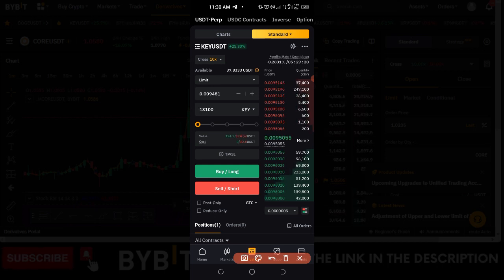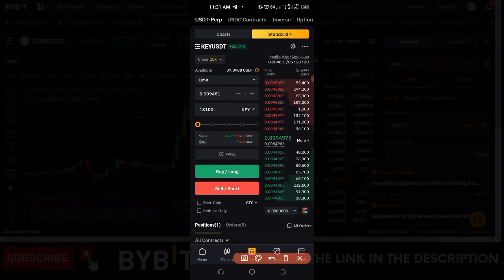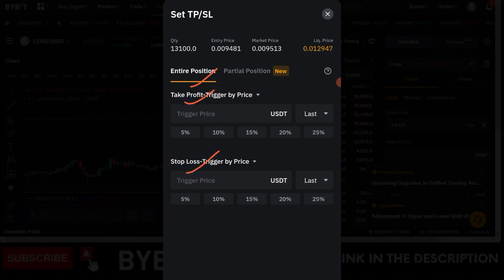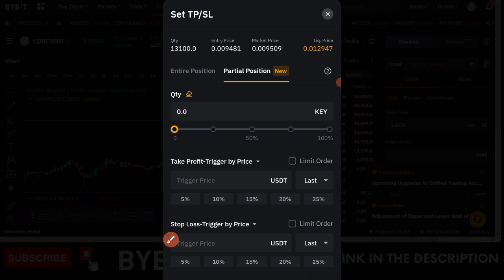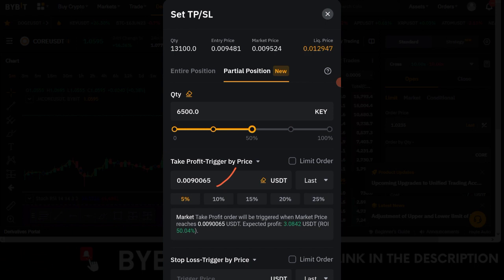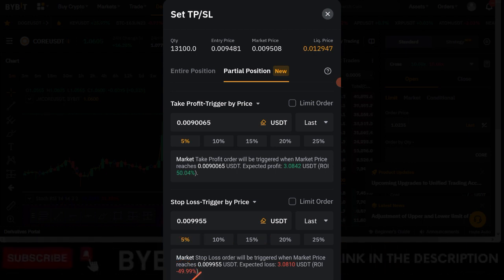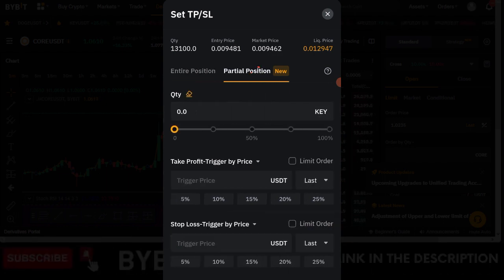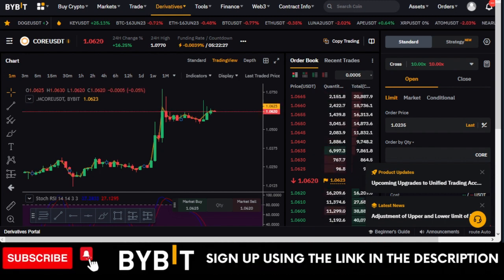How to Set Partial Take Profit and Stop Loss on Bybit Exchange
🔥𝗦𝗜𝗚𝗡 𝗨𝗣 𝗙𝗢𝗥 𝗧𝗥𝗔𝗗𝗜𝗡𝗚𝗩𝗜𝗘𝗪 𝗔𝗖𝗖𝗢𝗨𝗡𝗧👉🏿 How to Set Partial Take Profit and Stop Loss on Bybit Exchange

USEFUL LINKS👇👇
BITGET VIDEO TUTORIALS

1. BINANCE➤➤ Referal Code 20539573

✅✅BITCOIN👉 1KuFN1644uXvHECLR7UV3X2RgYfrR8woR1

✅✅Ethereum👉 0x139c05ba1bD30D79e964f9F160f681b79C1bD0f1